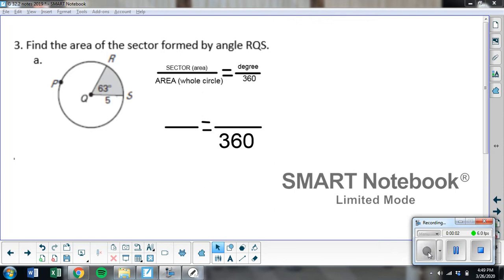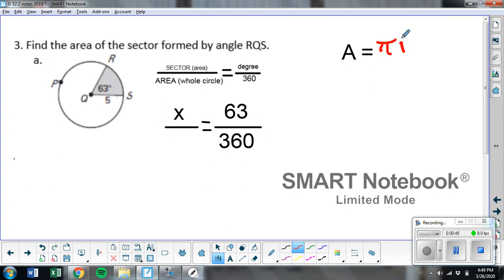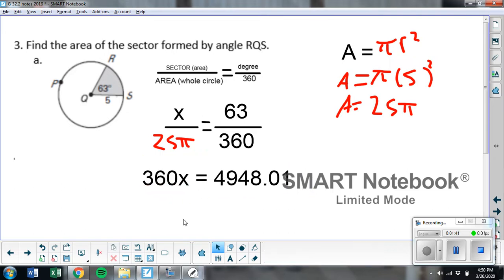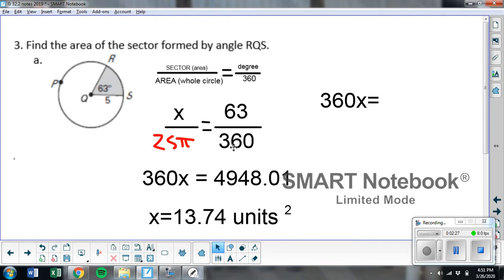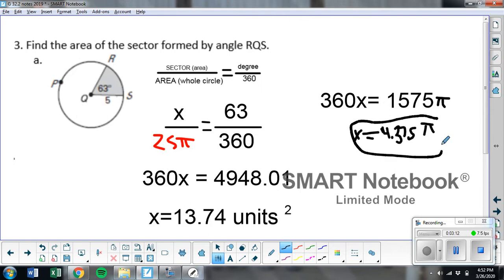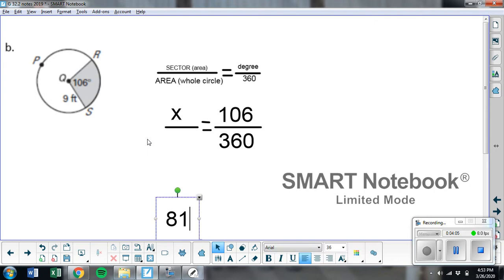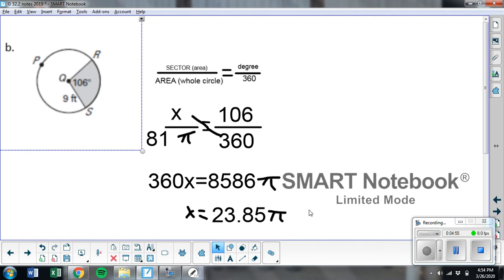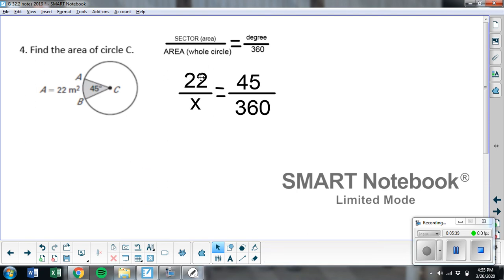G 32.2 notes part 2